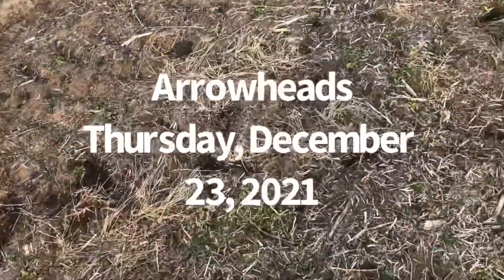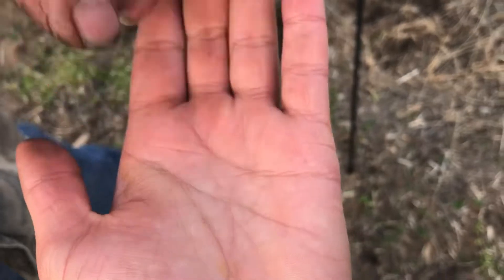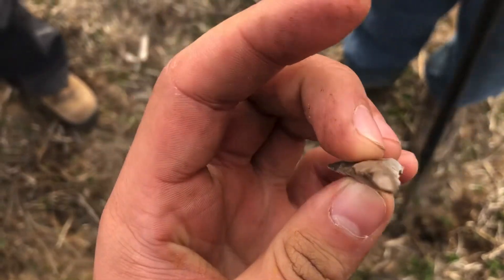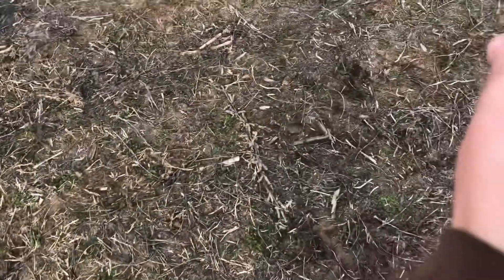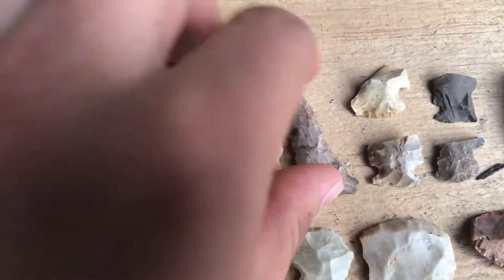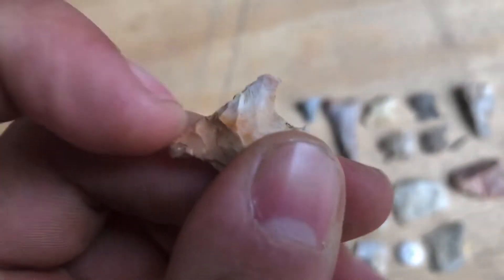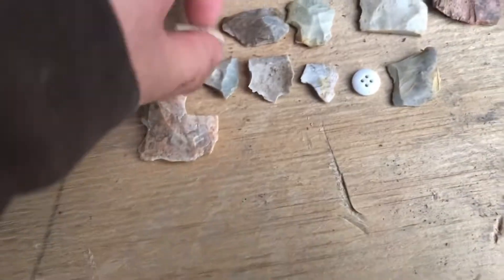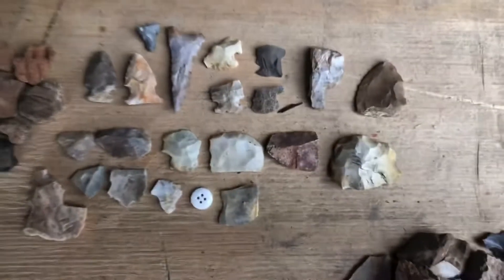#28 Artifact Presents!! Thursday, December 23, 2021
Got some presents in the field today.